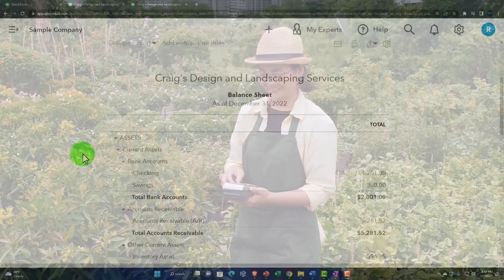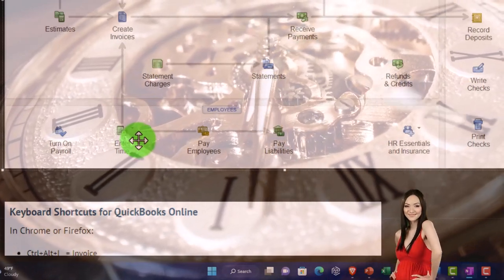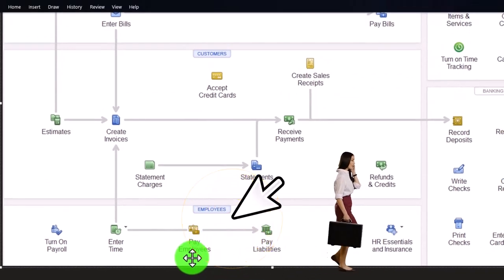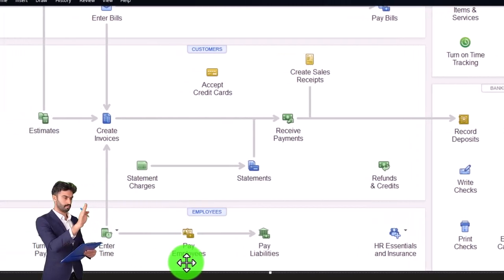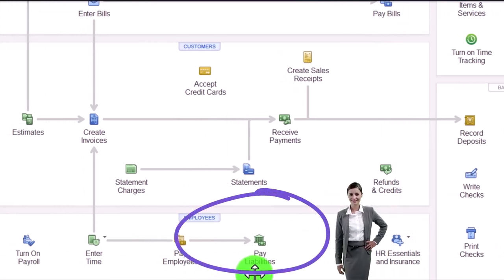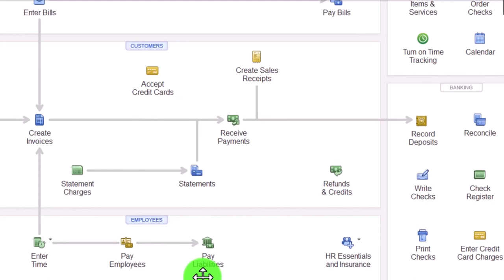Payroll Flow Chart - QuickBooks Online 2023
Payroll Flow Chart
QuickBooks Online Chart of Accounts Location